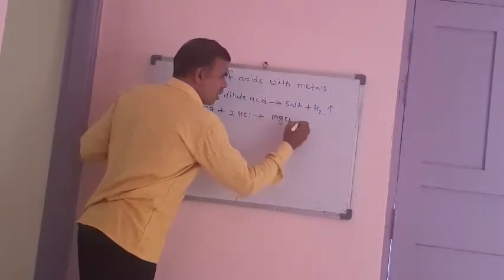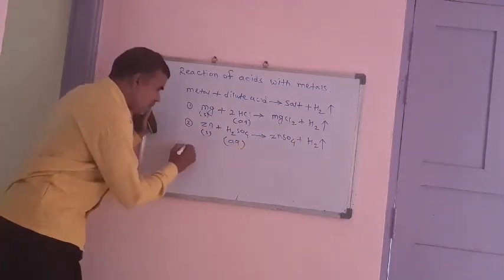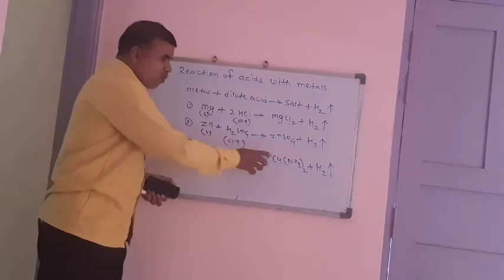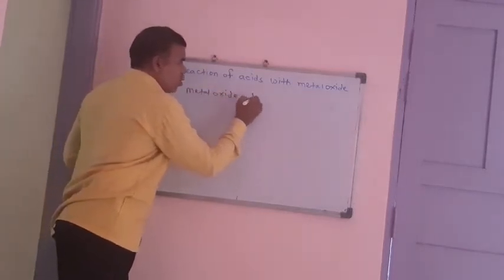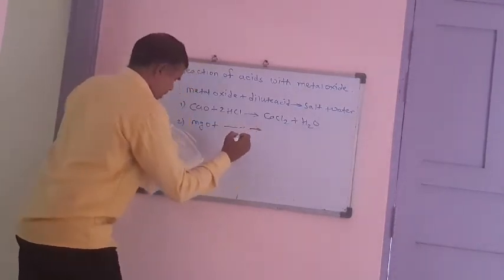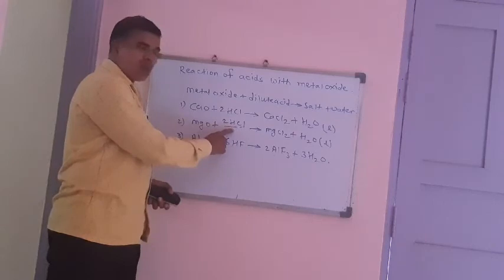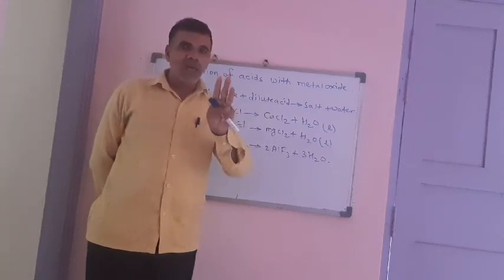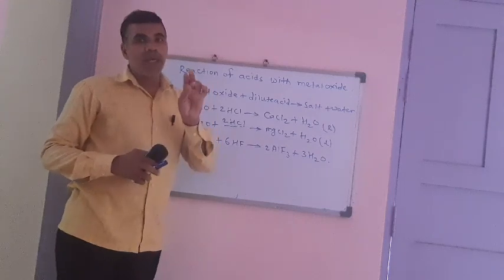Reaction of metals with acid.